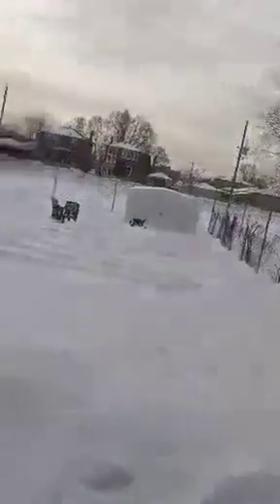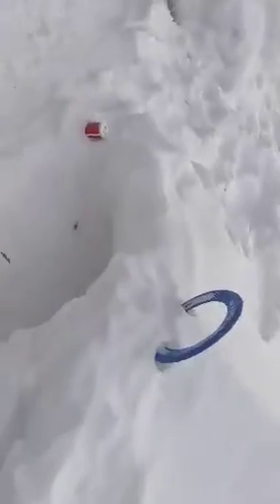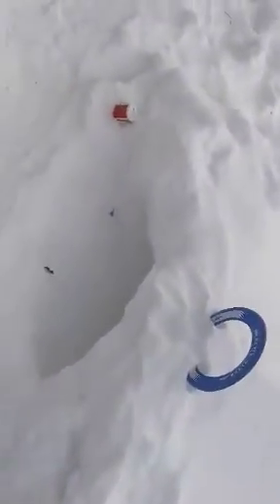My snow Igloo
1 in a half weeks ago there fell around 50cm of snow!!!  So I decided to build
a snow igloo. It took 4 days to build it and then I stopped building for a week and then I recorded this video.